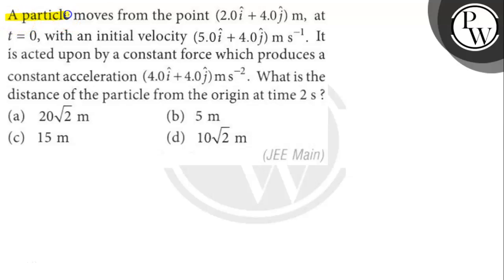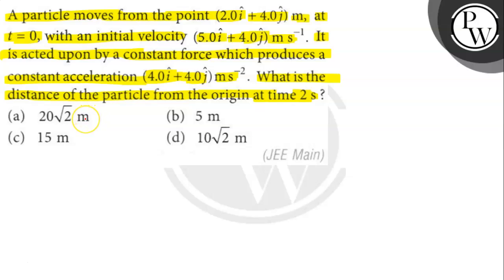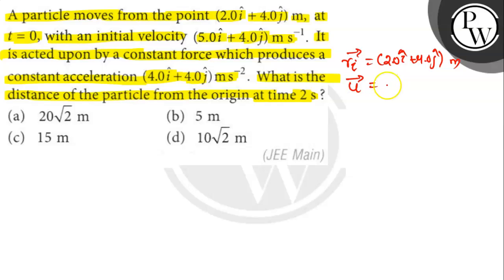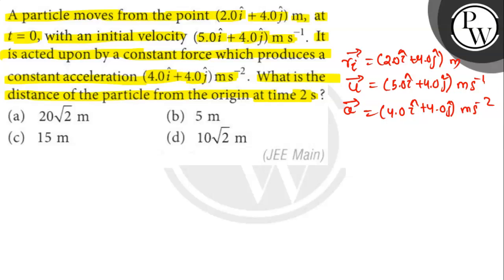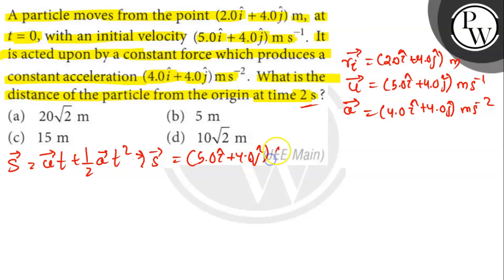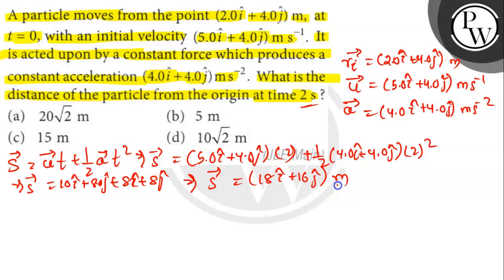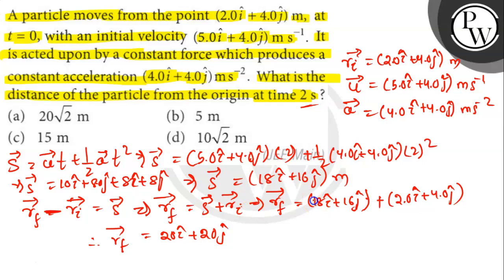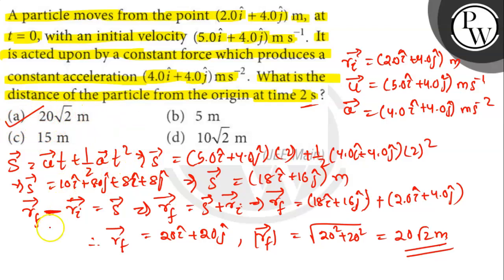A particle moves from the point (2.0 î+4.0 ĵ) m, at t=0, with an initial velocity (5.0 î+4.0 ĵ) m...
A particle moves from the point (2.0 î+4.0 ĵ) m, at t=0, with an initial velocity (5.0 î+4.0 ĵ) ms^-1. It is acted upon by a constant force which produces a constant acceleration (4.0 î+4.0 ĵ) ms^-2. What is the distance of the particle from the origin at time 2  s ?